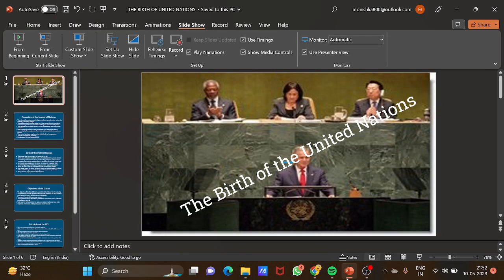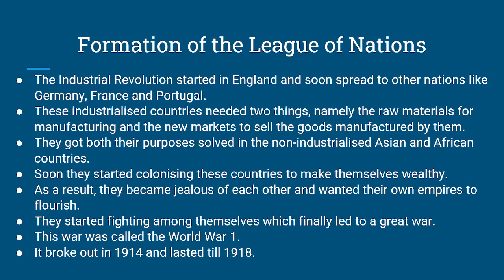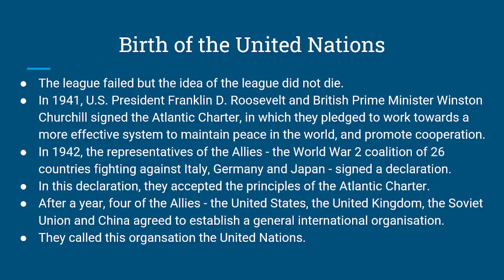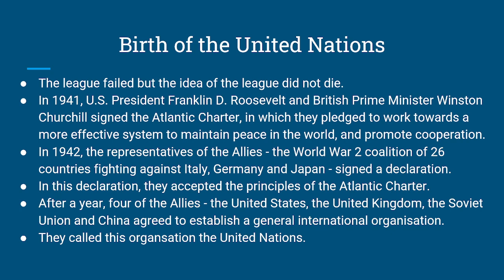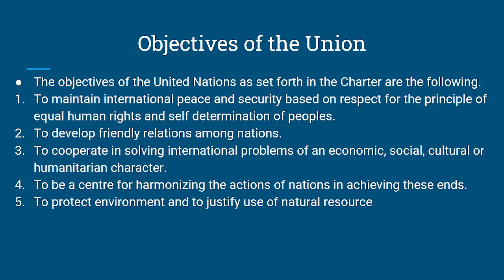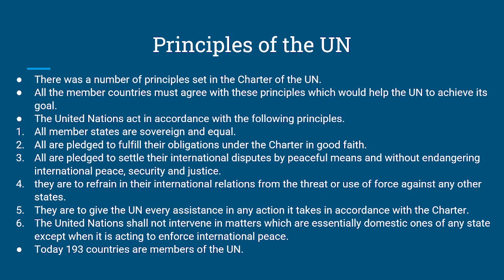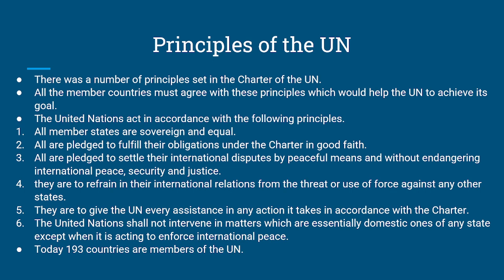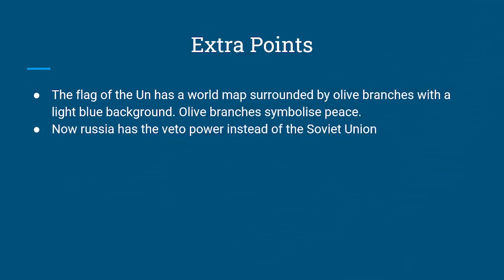NOTES ON THE BIRTH OF THE UNITED NATIONS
Hi guys!
On this channel I will share everything which seems knowledgeable with you. If you find it interesting or helpful, please subscribe the channel, click the bell icon on the right side of the subscription bar and like and share it with your friends and family.
This is a video about Literacy.
I will be back with further knowledge soon, until then stay safe.

App used: Google Slides, Microsoft Power Point Presentation